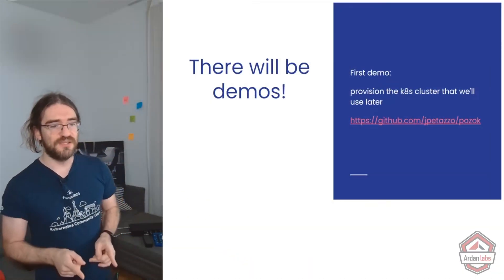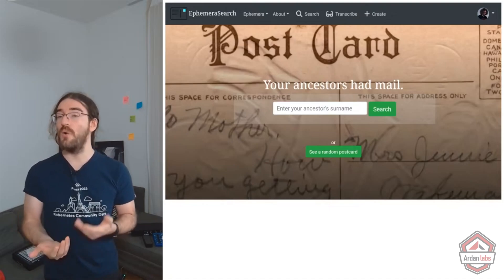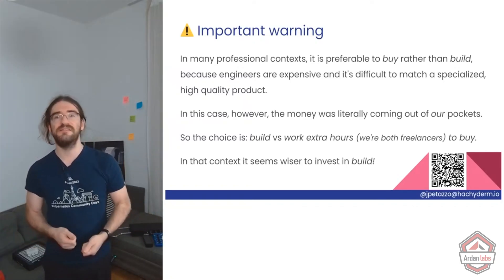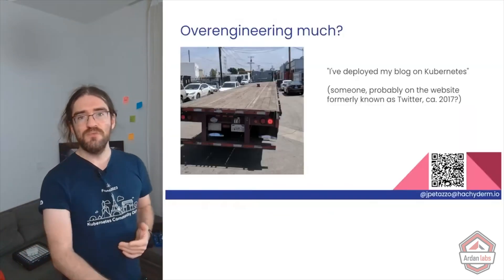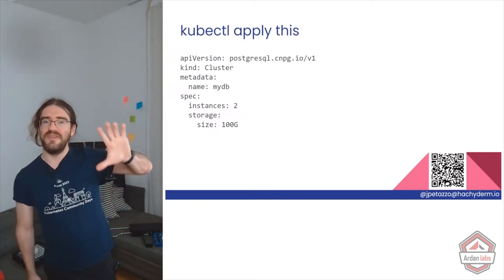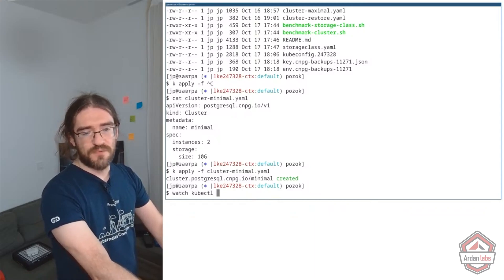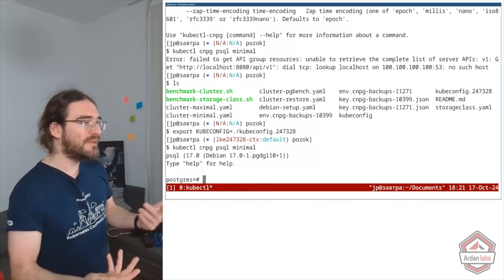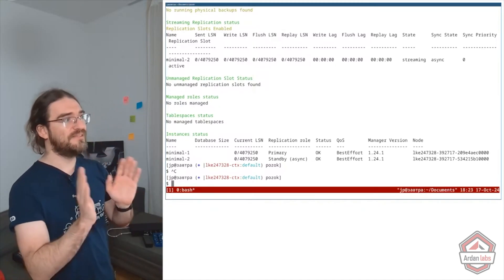Provisioning a Cluster and Configuring PostgreSQL on Kubernetes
Welcome to the first episode of the Optimizing Databases on Kubernetes series! In this foundational episode, Jérôme Petazzoni demonstrates how to provision a Kubernetes cluster that will serve as the backbone for the entire series. Through an engaging hands-on walkthrough, Jérôme introduces tools and strategies to create a robust, scalable environment for managing PostgreSQL databases on Kubernetes.

The episode features a practical demonstration of provisioning a Kubernetes cluster on Linode, integrating tools like CNPG for PostgreSQL, ZFSPV for storage, and Rancher Local Path for persistent volumes. Using concise YAML configurations, Jérôme sets up a PostgreSQL cluster with replication and backups while sharing insights on the trade-offs between building in-house solutions and leveraging managed services.

By the end of this episode, you'll have the knowledge and tools to provision your own Kubernetes cluster and set up a robust environment for database management. This foundational step prepares you for deeper optimizations and advanced configurations in the upcoming episodes.

Things You Will Learn in This Episode:
- Provisioning Kubernetes Clusters: Deploy scalable clusters on Linode efficiently.

- Configuring CNPG for PostgreSQL: Set up PostgreSQL with replication and backups.

- Streamlined Database Management: Simplify workflows with Kubernetes-native tools.

The clips from this series are from our November 2024 Webinar, "Optimize Your Databases on Kubernetes With This One Weird Filesystem Trick'', with instructor Jérôme Petazzoni .